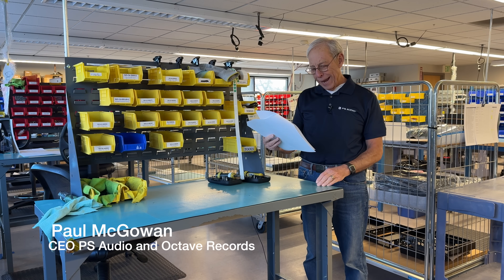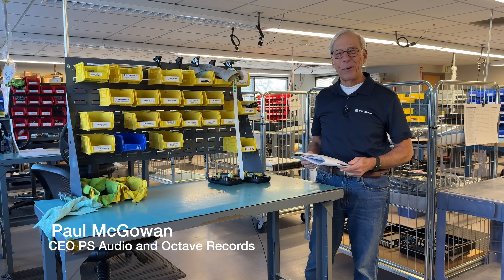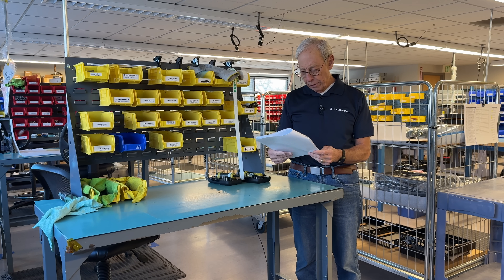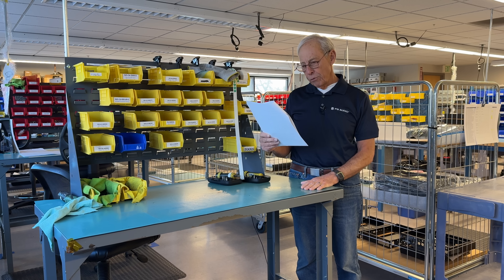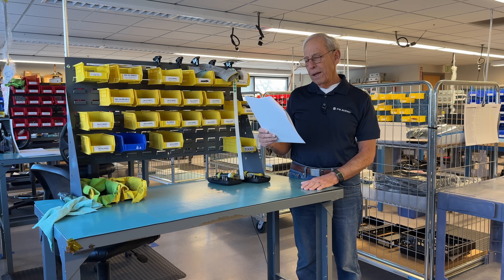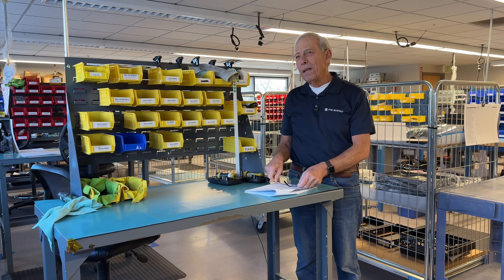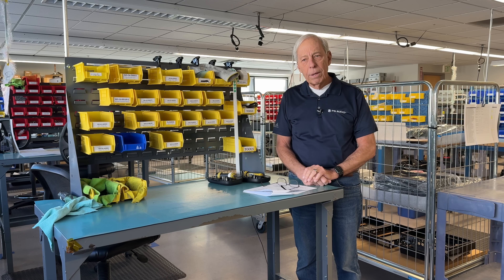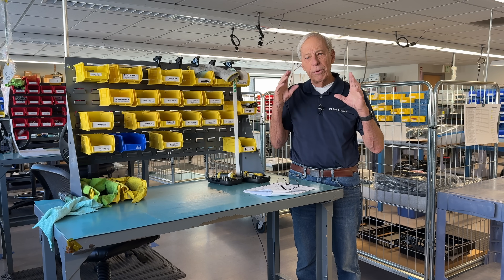Paul explains equipment burn in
Is burn in real, and if so, what's going on?